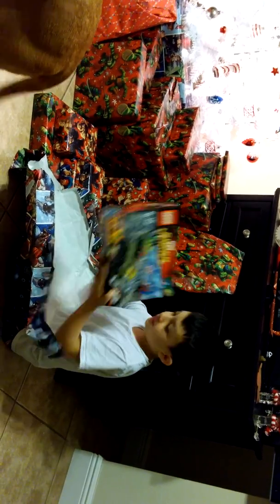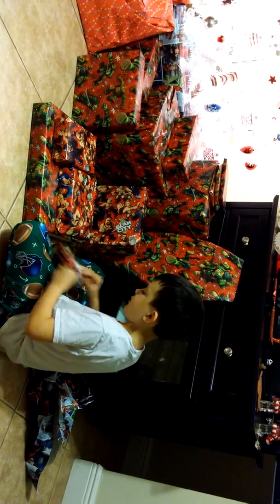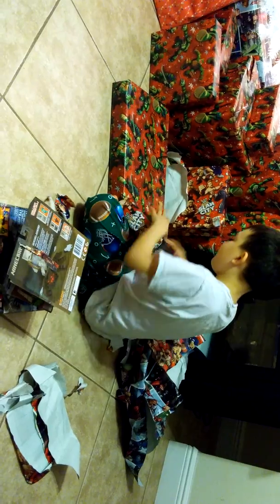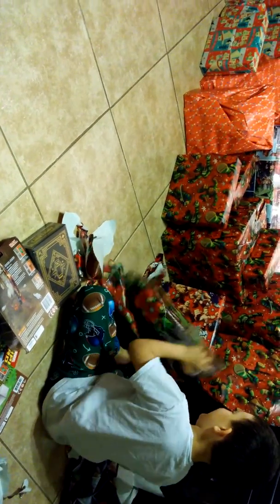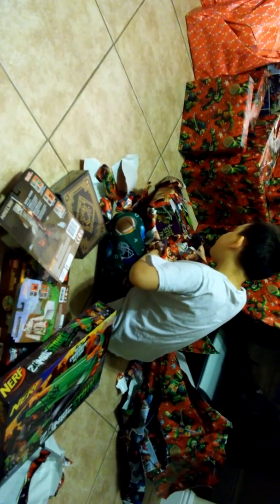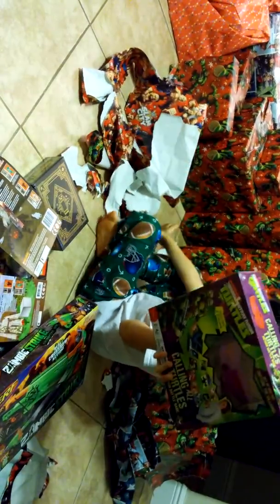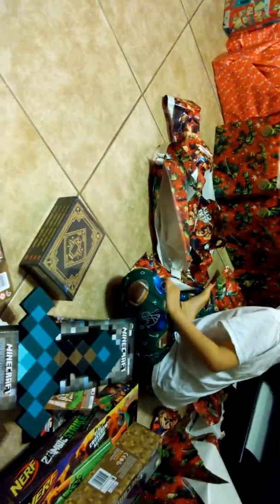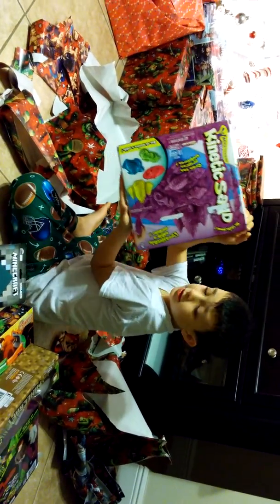Denali's Christmas 2014 Part 1 4K HD